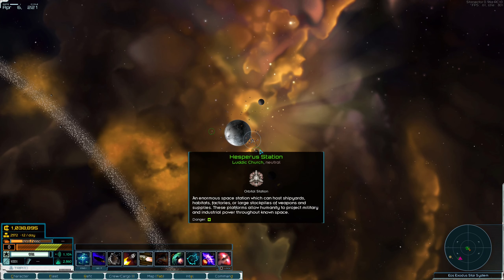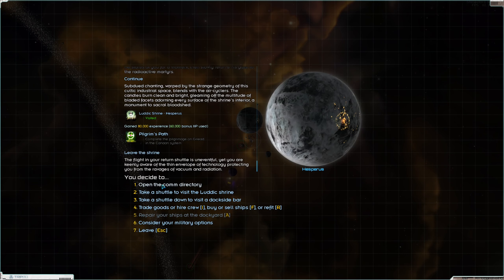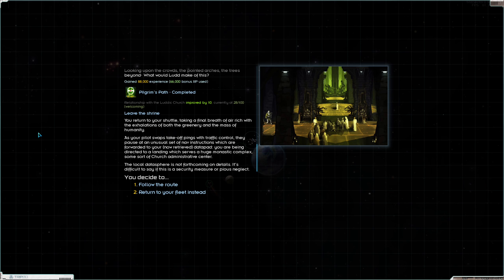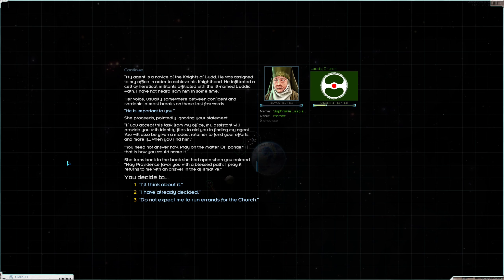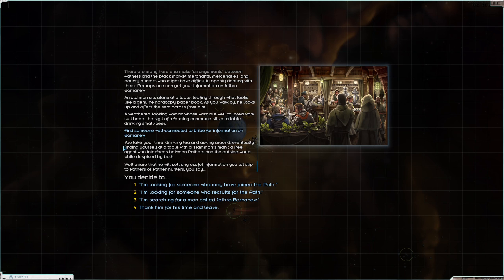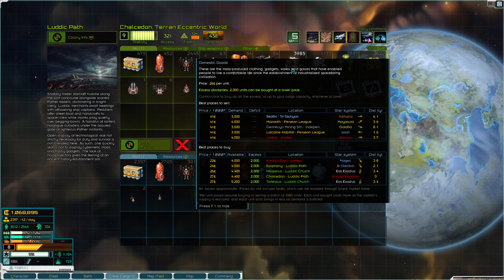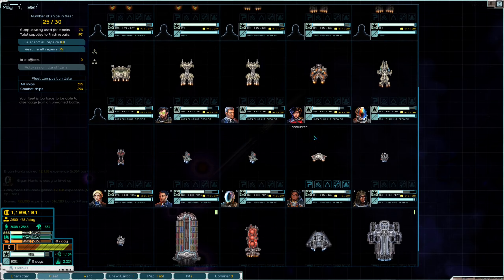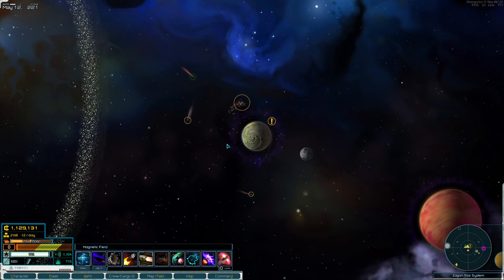From Pilgrim to Knight-Errant | Incomplete Guide to Starsector (0.96a) Ep 40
Today, we remember the fastest way to gain reputation with the Luddic Church and turn in a handful of AI cores! With our blood money (or silicon money) paid, Excubitor Orbis Gideon Oak finally cracks a smile and cracks the shrine doors open for us. But it seems our pilgrimage--and the carnage along the way--has attracted the attention of someone who needs our unique... diplomatic skills...

Want to support me and the channel? You can get early access to videos, as well as world downloads of the channel's main features!

If you want to leave a question for me to answer during a future video, include the hashtag 20Kuestions!

Assets used for video and thumbnail are from the game, free to use, or created by me.